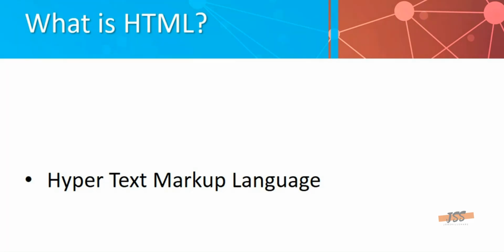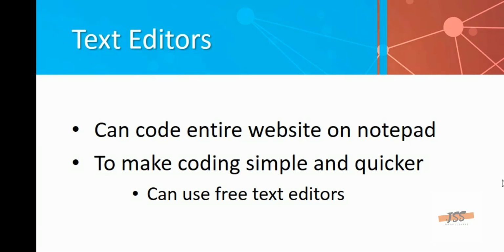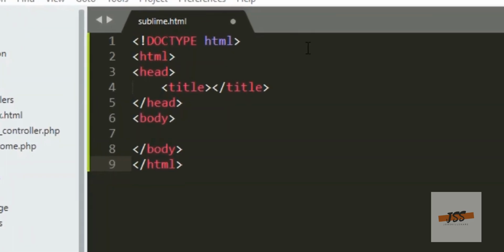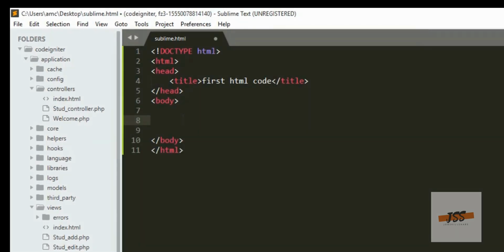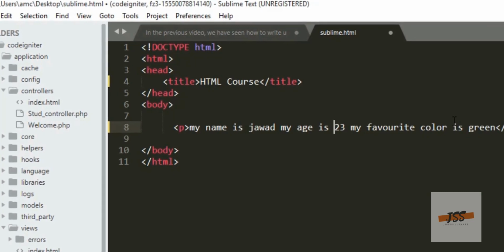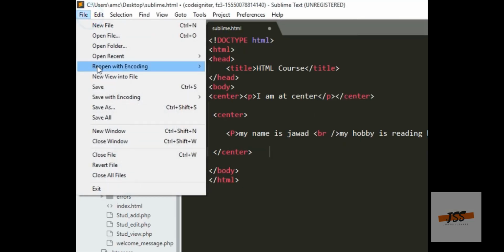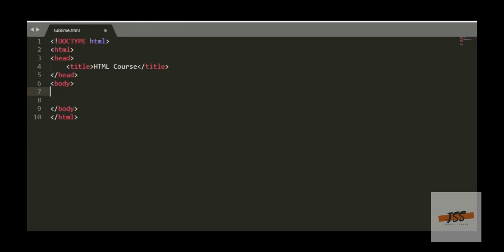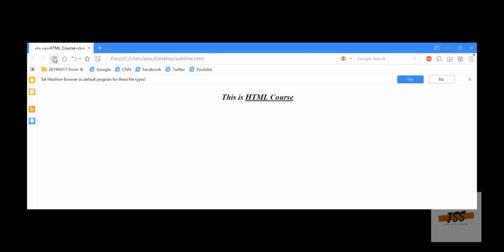Online Web Development Program‎: HTML Course: Module 1